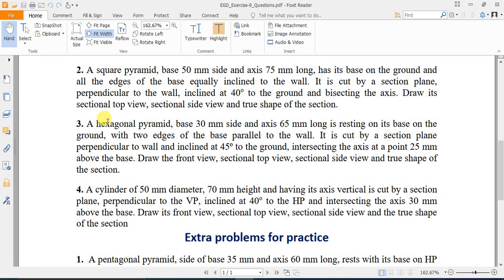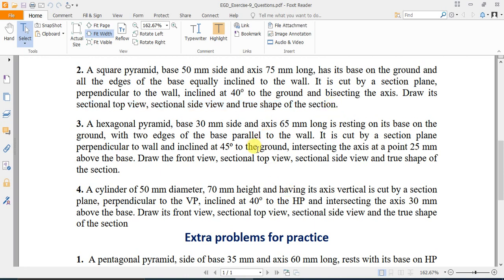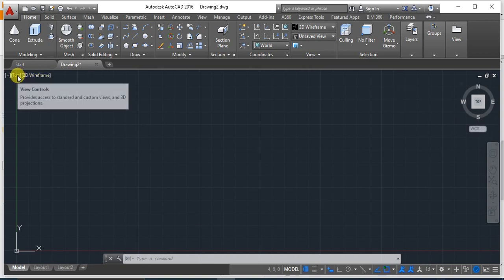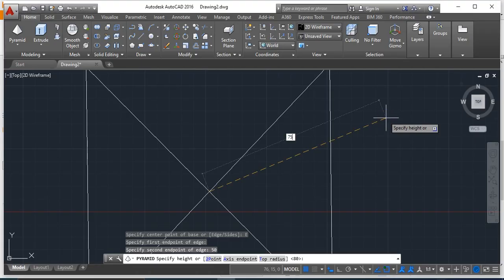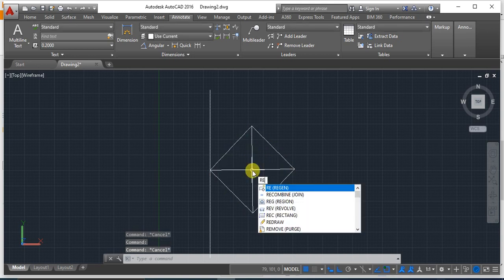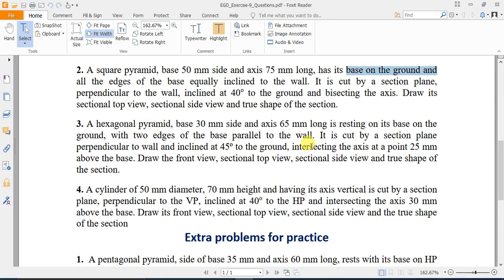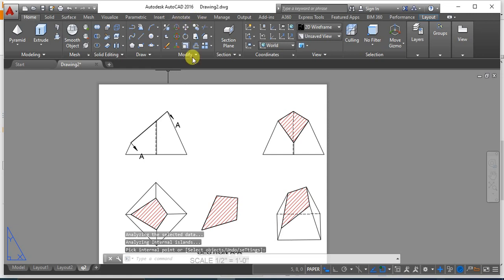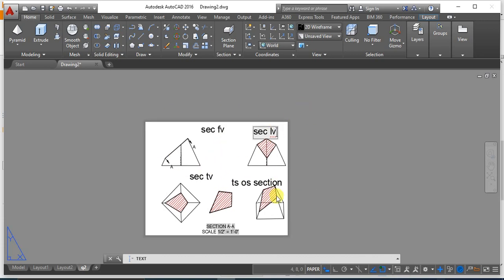Ex 09 Section of square base pyramid